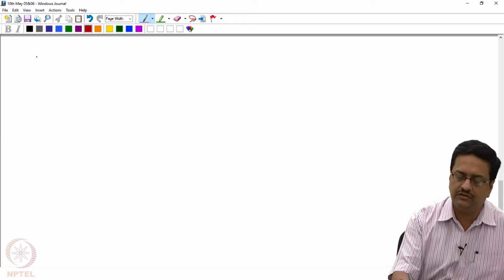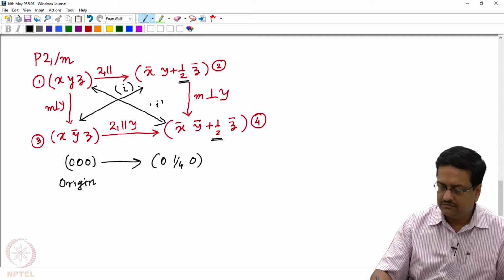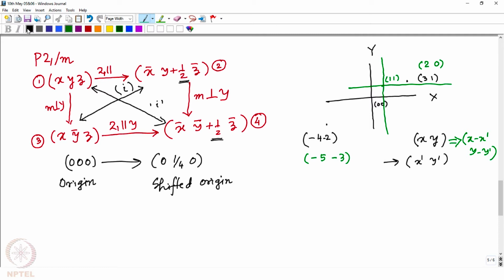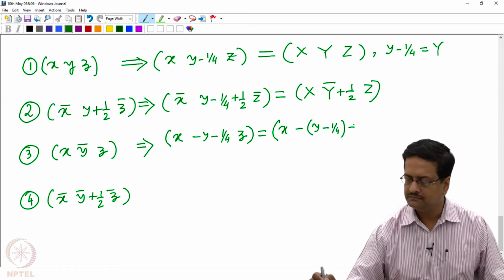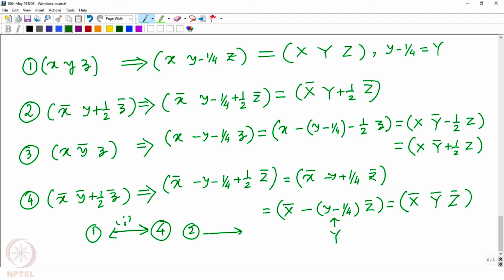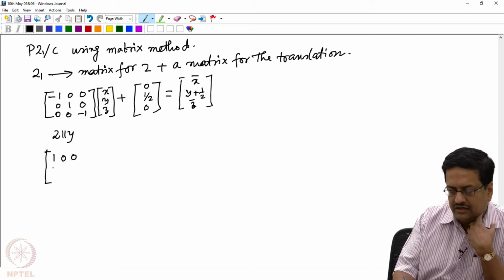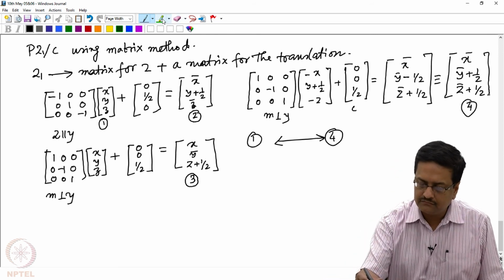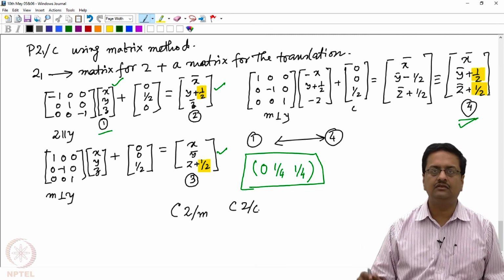12 Obtaining Equivalent points